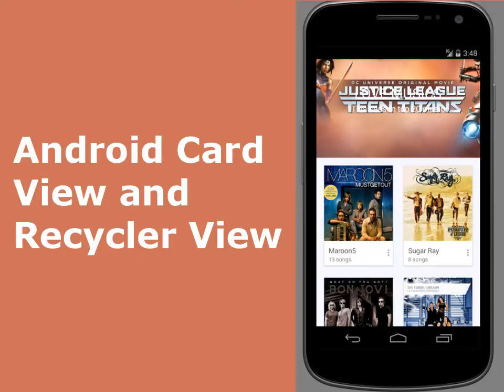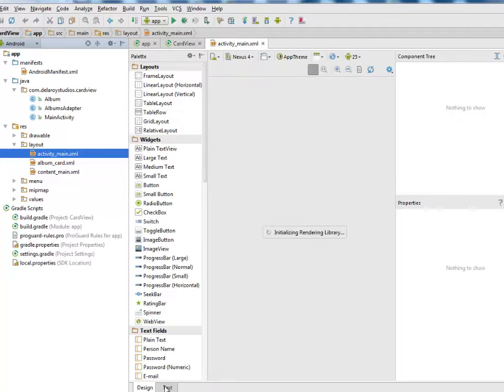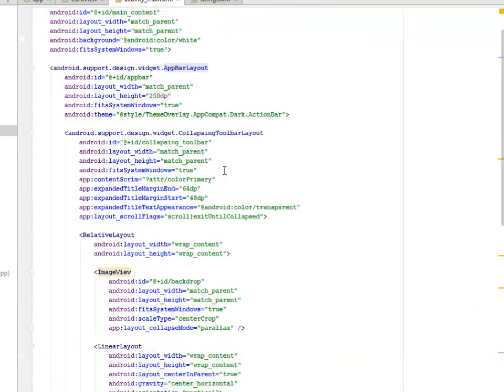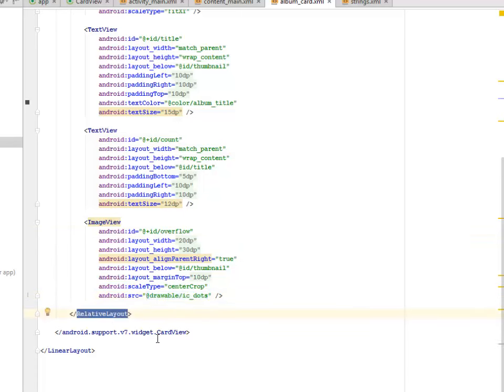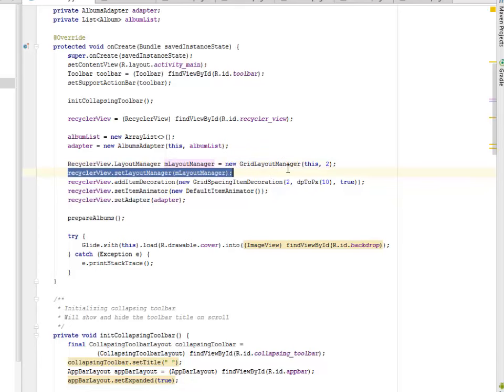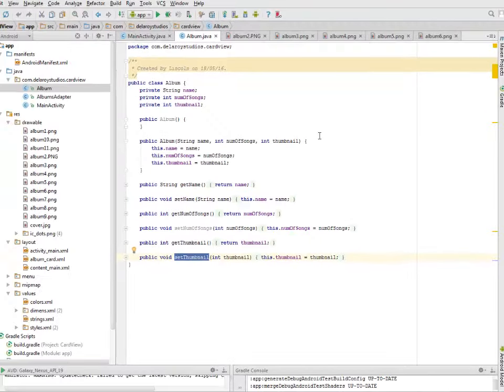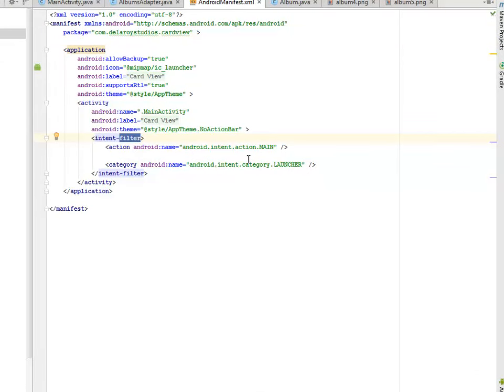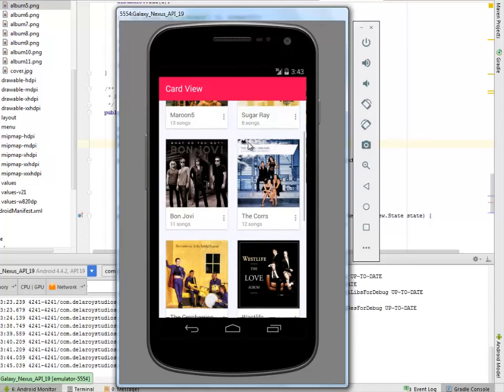Android Card View and Recycler View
This video illustrates an android card view with a recycler view when we develop a music app with different album covers for each album in card layout with a recycler list.

1. Android Programming for Beginners
2. Android Studio Development Essentials Android 7 Edition - Learn to Develop Android & Apps with Android Studio 2.2
3. Android User Interface Design - Implementing Material Design for Developers (2nd Edition) (Usability)